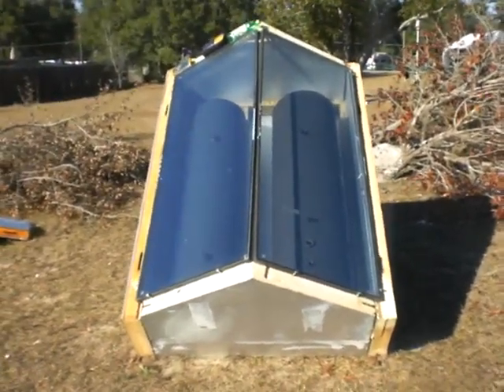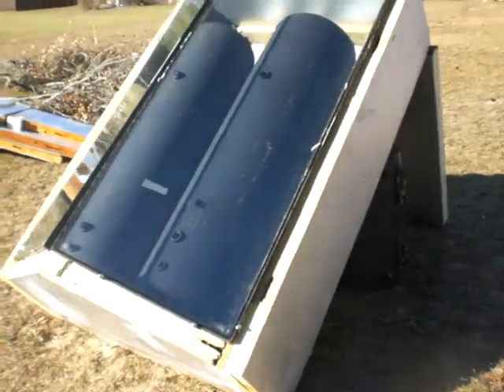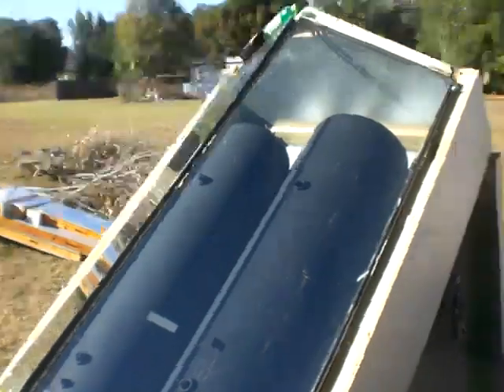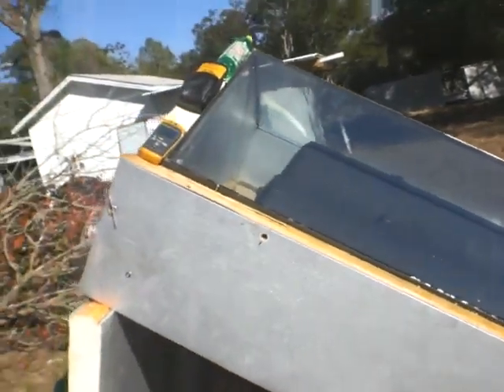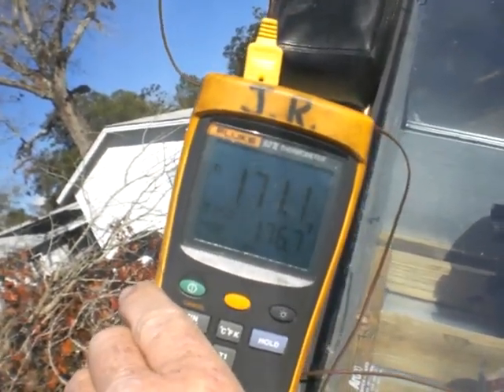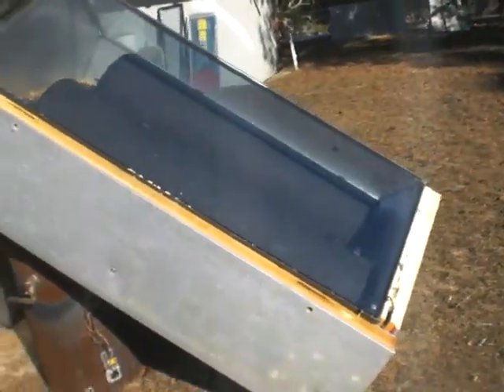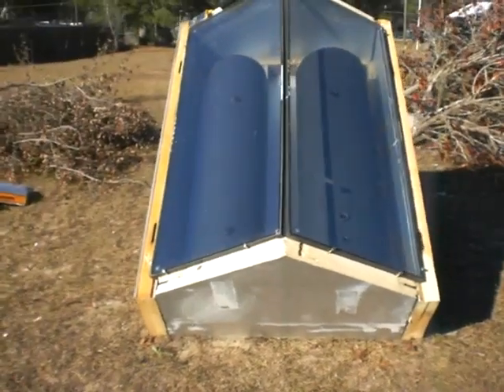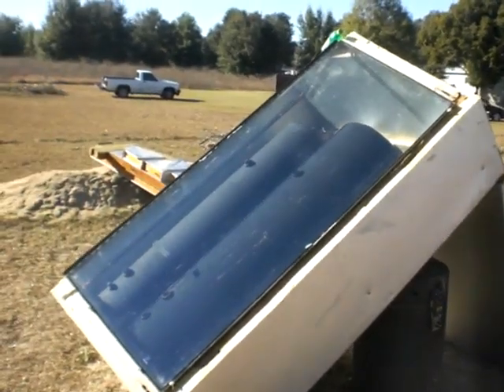batch solar collector twin tanks part 1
under construction twin tank batch solar collector